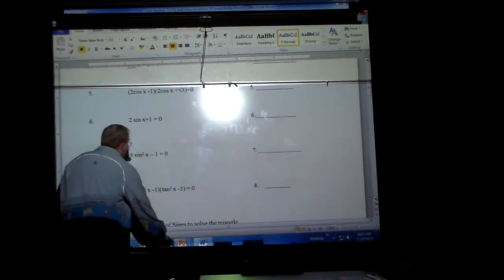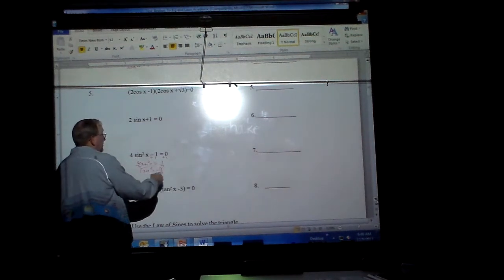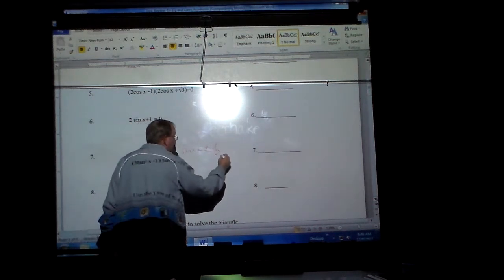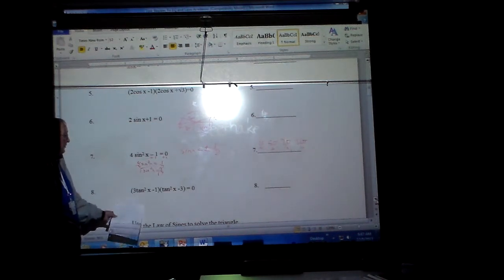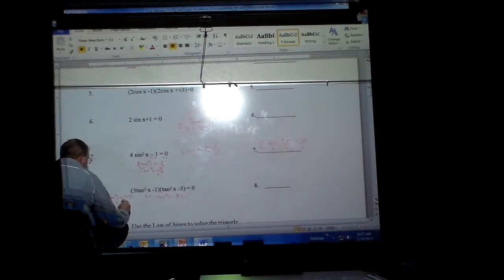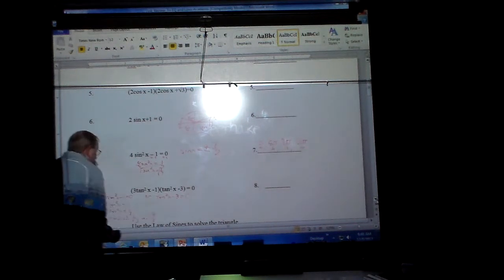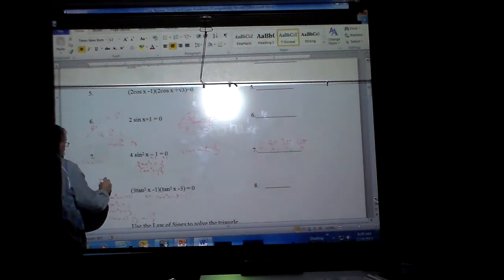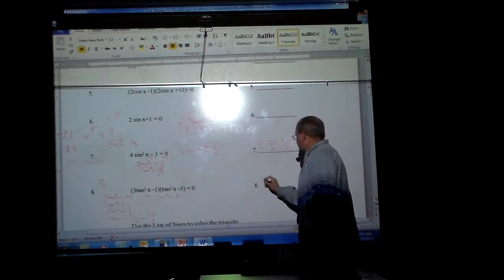Test Rev Trig EQ and Laws 7 and 8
Problems 7  & 8,   4cos sq (x) -1 = 0,    (3tan sq (x) -1)(tan sq (x) -3) = 0